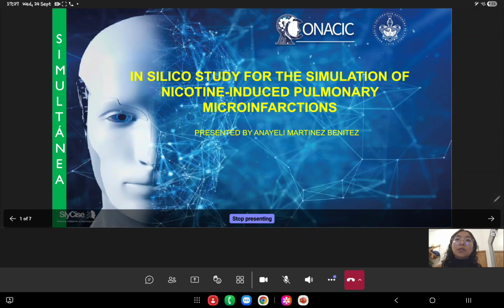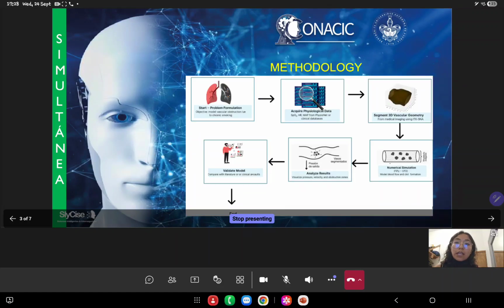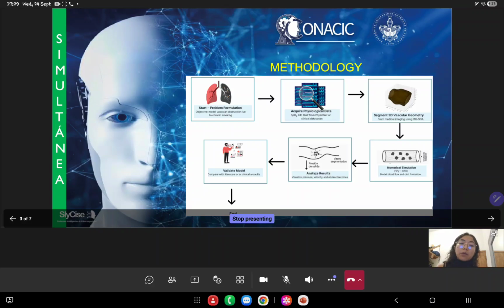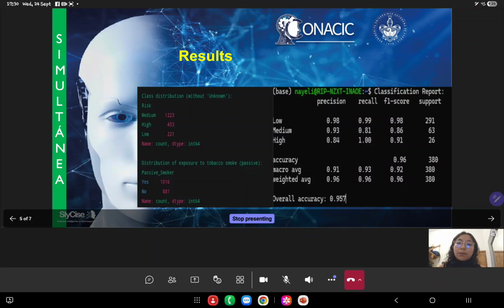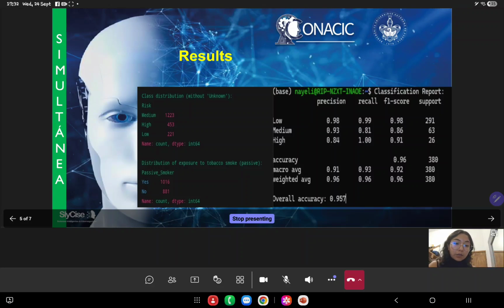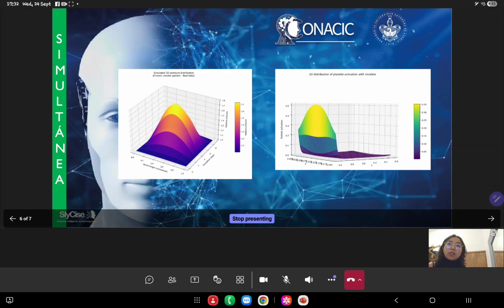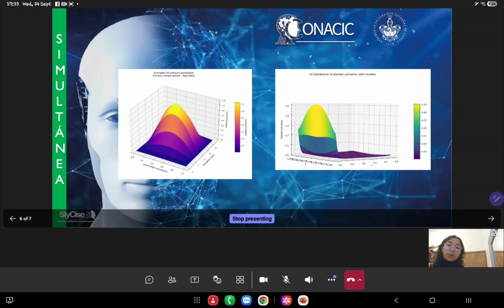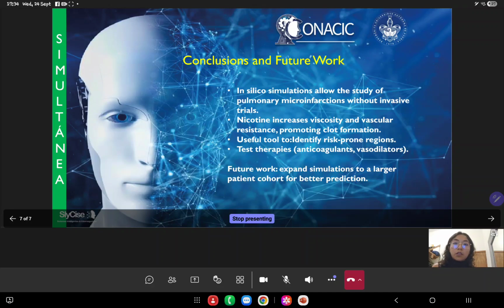Computational in silico study of nicotine-induced pulmonary microinfarctions CONACIC 2025